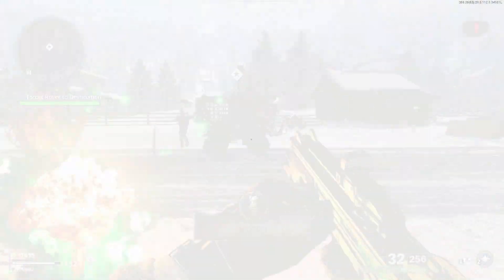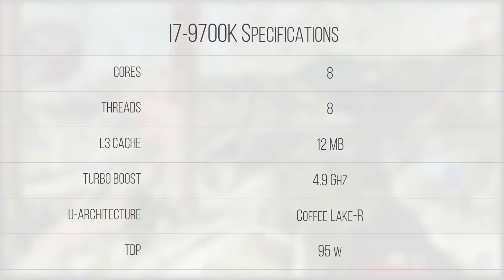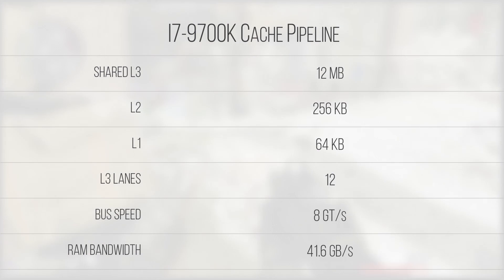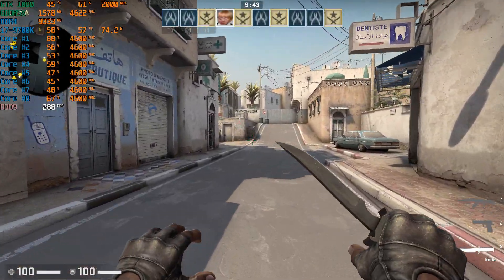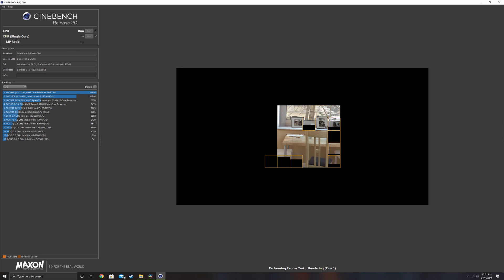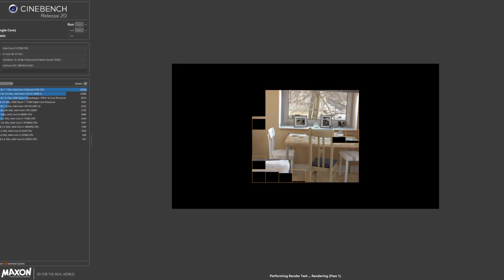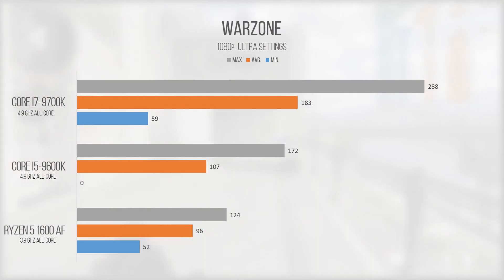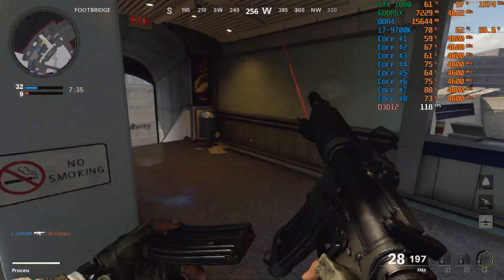The i7-9700k in 2021 - Are 8 Threads Enough?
The Intel Core i7-9700k was Intel's second generation of Coffee Lake CPUs, and like the first generation, brought a core count bump! However, given that specs have changed, and we've lost hyperthreading- how does the 9700k perform in gaming and production in early 2021?

 - Proceu